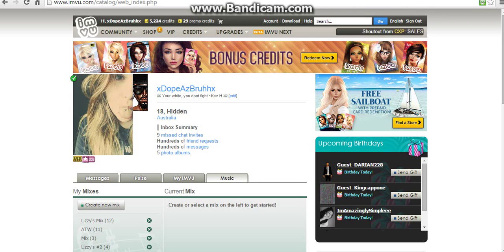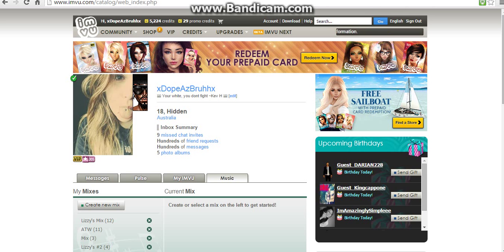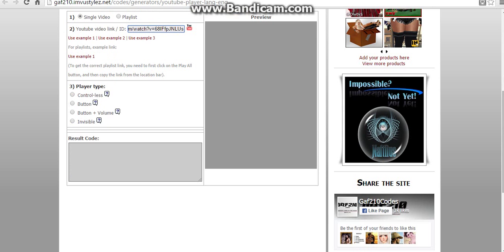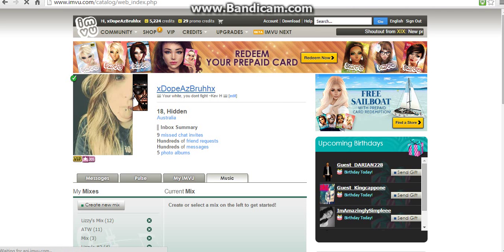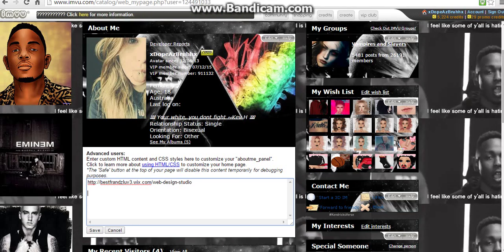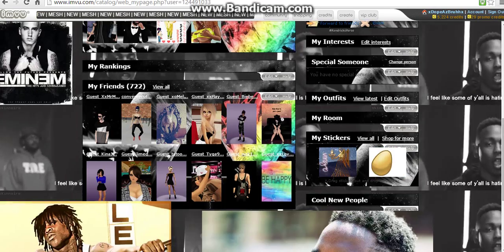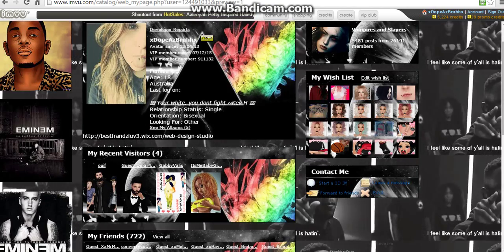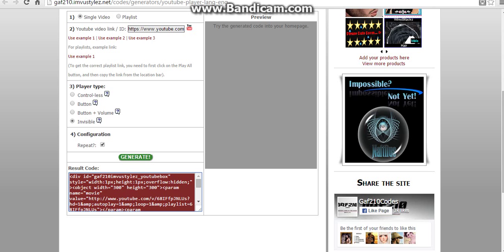How to put music on IMVU homepage | Quick & Easy | 2015!!